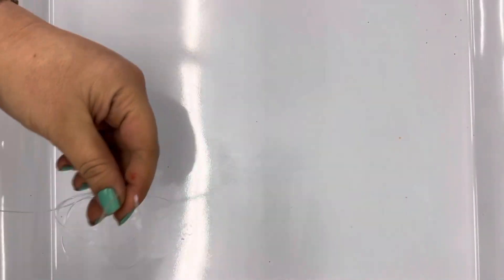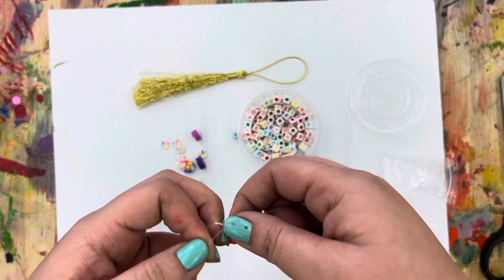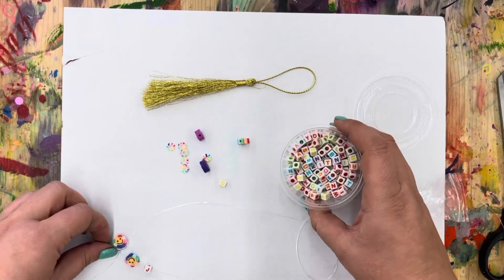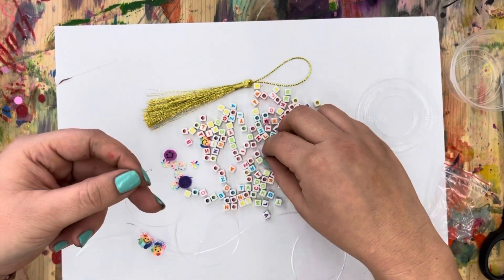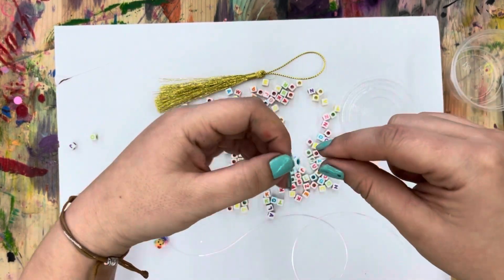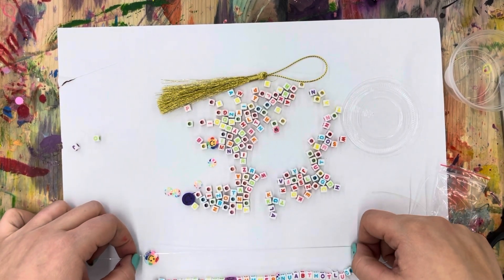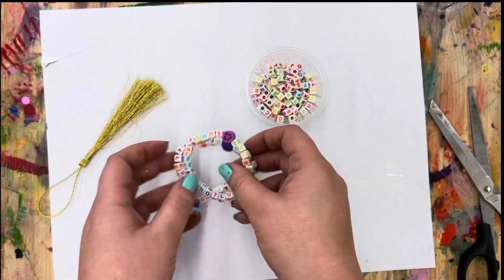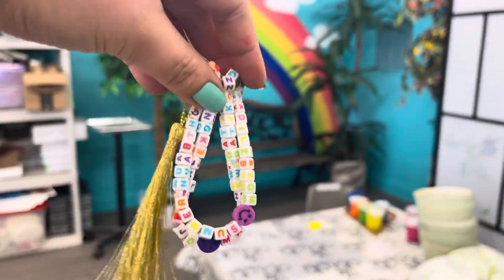FEBRUARY 2022: EMOJI BRACELET